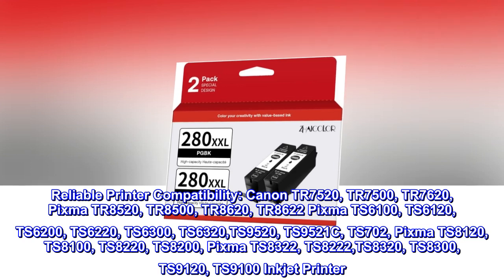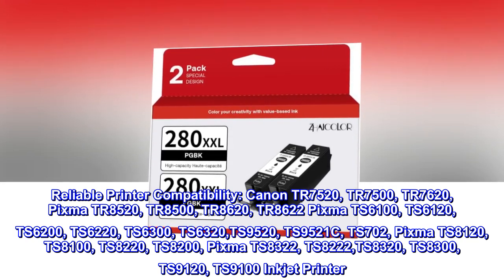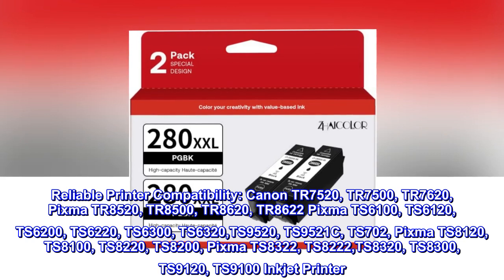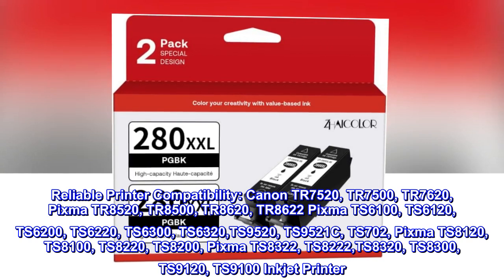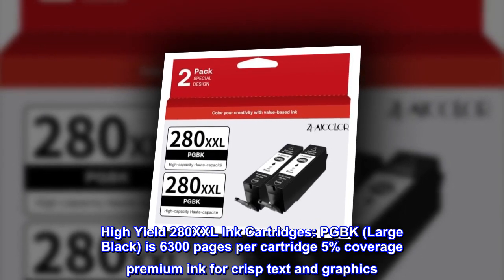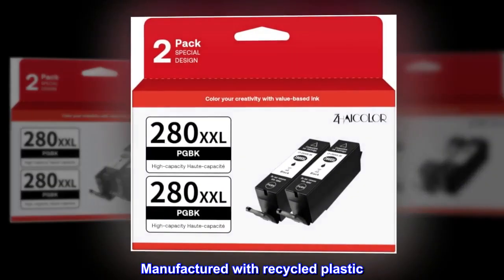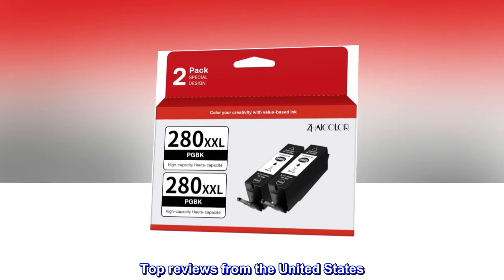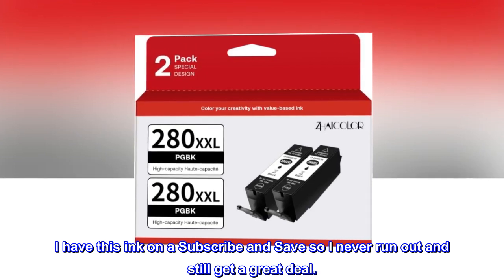PGI-280 XXL Compatible Ink Cartridge Replacement for Canon 280 pgbk XXL High Yield Use to PIXMA TR75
Reliable Printer Compatibility: Canon TR7520, TR7500, TR7620, Pixma TR8520, TR8500, TR8620, TR8622 Pixma TS6100, TS6120, TS6200, TS6220, TS6300, TS6320,TS9520, TS9521C, TS702, Pixma TS8120, TS8100, TS8220, TS8200, Pixma TS8322, TS8222,TS8320, TS8300, TS9120, TS9100 Inkjet Printer
High Yield 280XXL Ink Cartridges: PGBK (Large Black) is 6300 pages per cartridge 5% coverage premium ink for crisp text and graphics
Store-quality Photos: Premium inks deliver crisp text and graphics
Precise Specifications: Ensure Proper Installation
Sealed Packaging: Prevent ink leakage
Manufactured with recycled plastic
Suitable for Home Office School Bank
Free exchange for defective cartridge
Package Contents: 1 x User Guide, 2 x Large Black 280XXL (Total 2 Value Pack)
 Ink Lasts Longer than Most
Not only is this package well priced, but the ink lasts longer than other cartridges I've tried in the past.